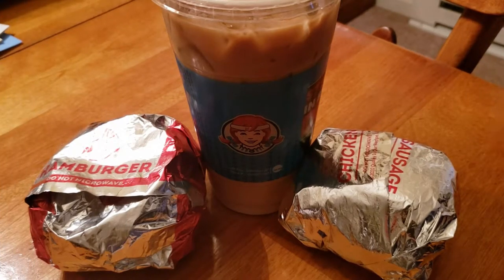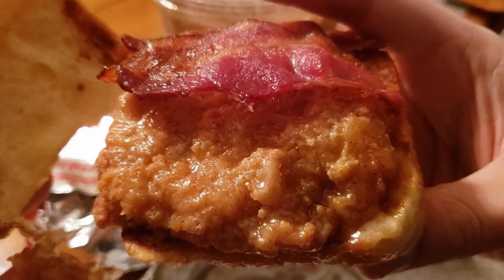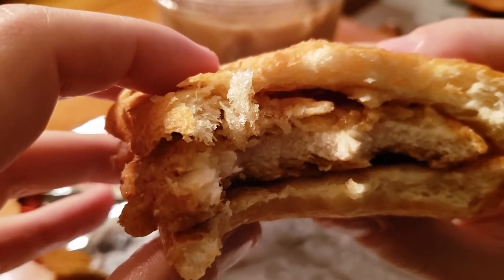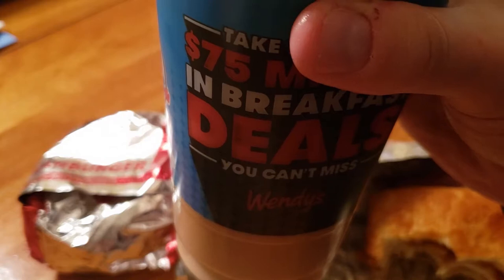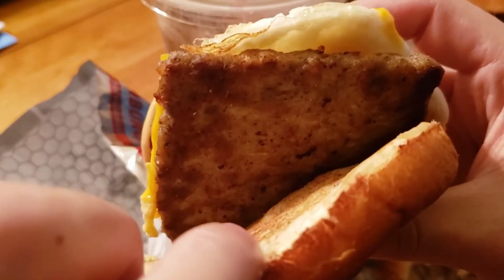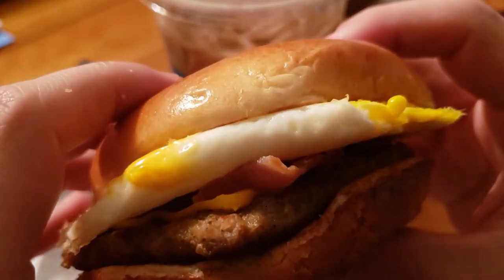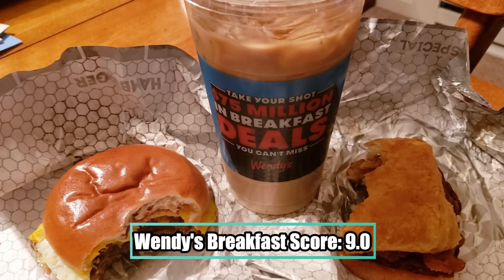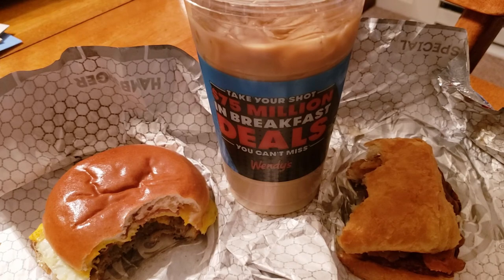Video Food Box: Wendy's Breakfast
It has arrived! Wendy's released their breakfast menu and we have three items. The Breakfast Baconator, Maple Bacon Chicken Croissant, and Vanilla Frosty-ccino! Is it worth the hype? Let's find out!